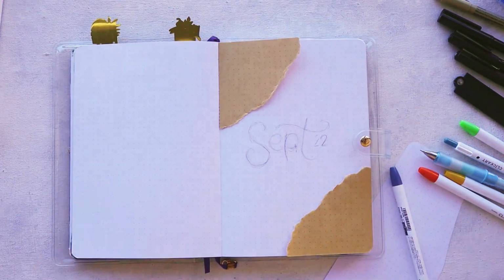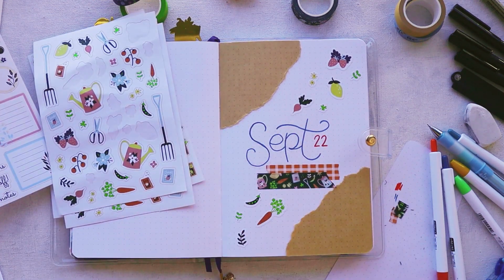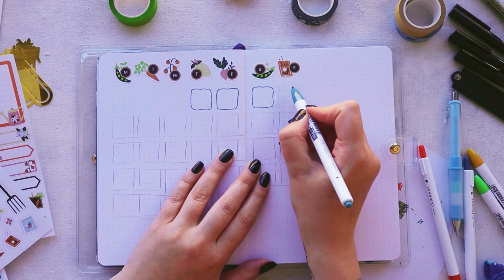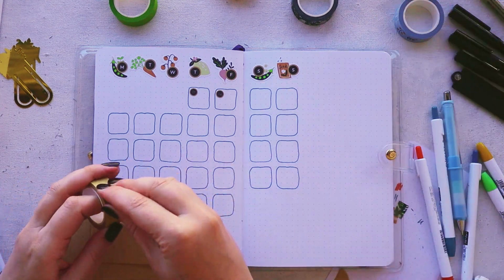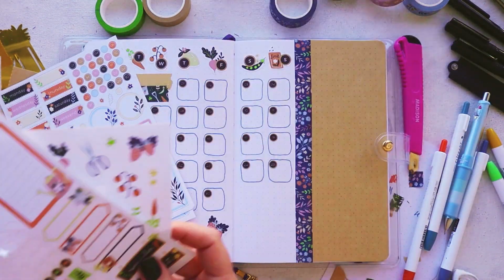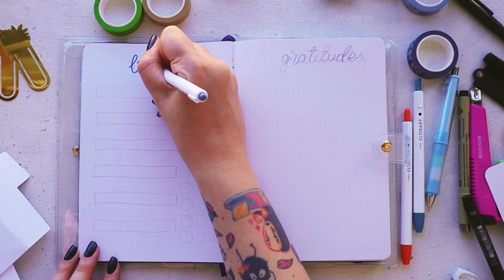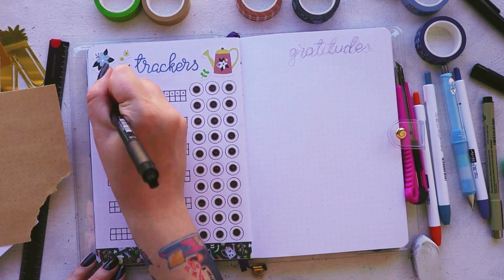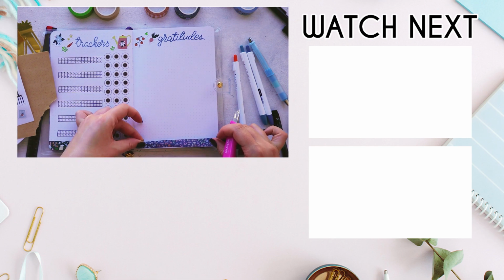Plan With Me: September 2022 Bullet Journal Setup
What theme did you do for your September Bullet Journal setup?

♡ Join Free Resources Vault to get tons of free printables for your BuJo

CREATIVE PLANNING ACADEMY
Check out my ebooks, courses, and workshops to learn Bullet Journaling and develop your creativity

Colored Pens
Faber Castell Fineliners
Sakura Pigma Micron
Circle Maker

Keep Bullet Journaling, stay safe, and don't be a blob!
Masha